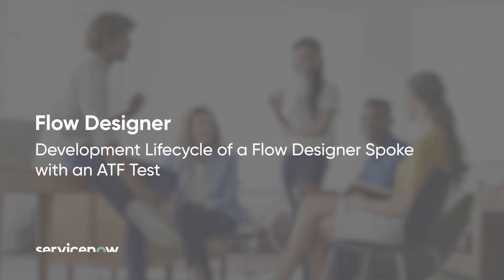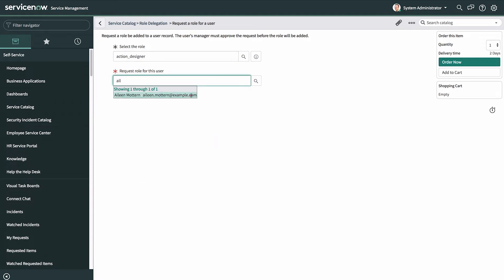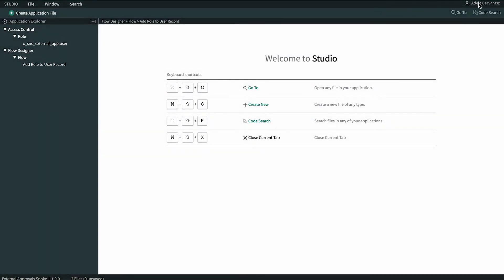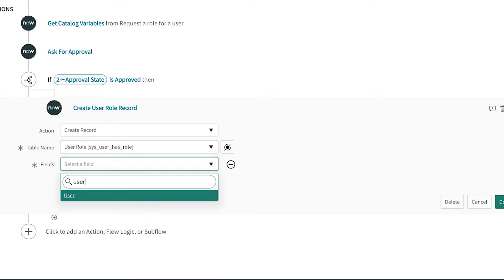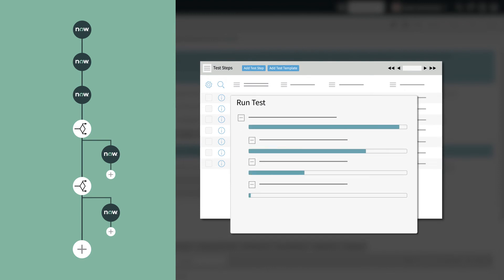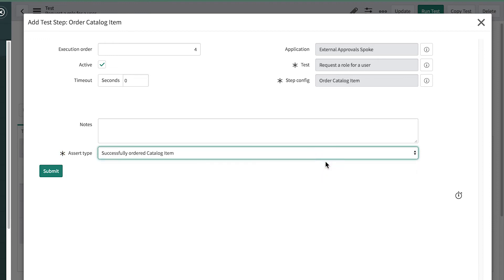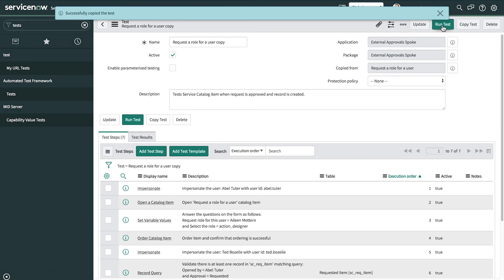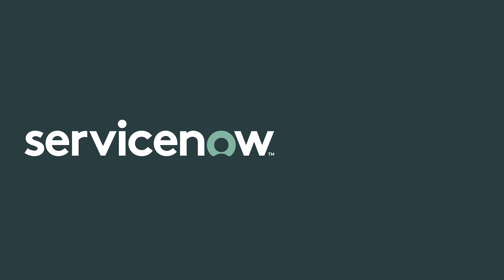Flow Designer | Developing a Flow Designer Spoke with an ATF Test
Provides an overview of the process for developing a Flow Designer spoke and setting up an Automated Test Framework (ATF) test concurrently to automatically test its functionality

Applies to UI16, the latest version of the user interface, in the Madrid release. May apply to future releases as well. UI16 is the default user interface for new instances, starting with the Geneva release. To get UI16 on upgraded instances, the UI16 plugin must be activated.

Role required: admin or a delegated developer role.

This video covers:
00:18 Introduction to spokes
01:05 Setting up a new application
02:42 Delegating development – granting access to Flow Designer
03:04 Creating a flow triggered by a catalog item
06:10 Setting up an ATF Test
09:23Publishing to Git
09:55 Following development good practices

For more information on Flow Designer, application development, and the Automated Test Framework see: